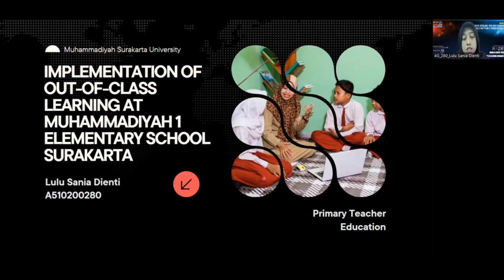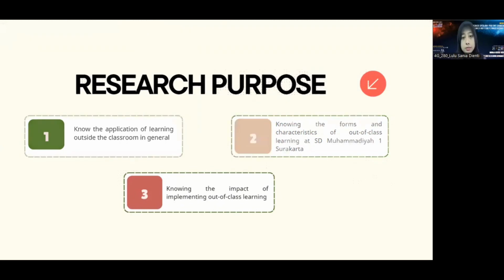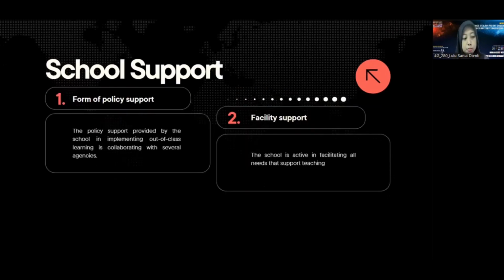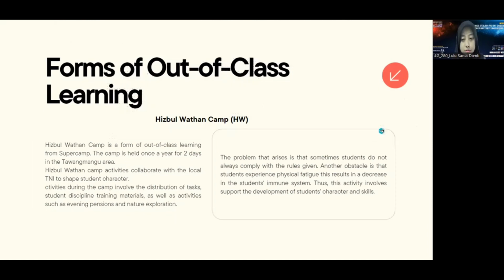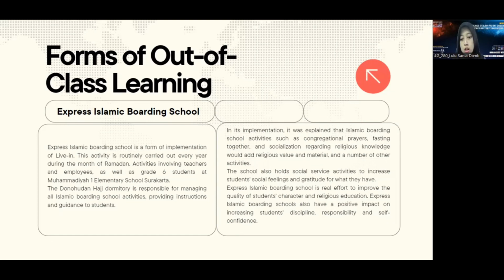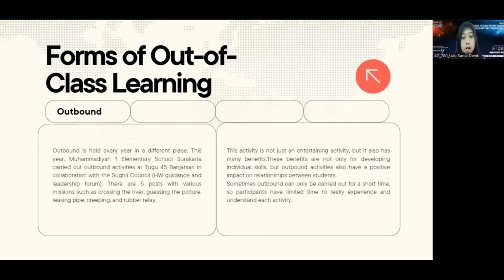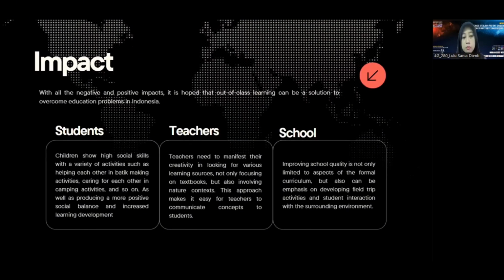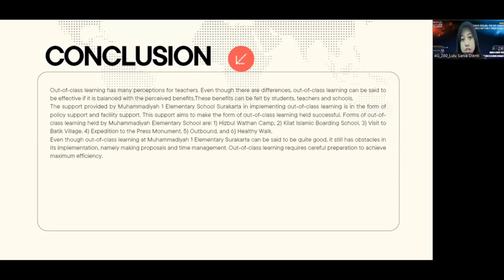IMPLEMENTATION OF OUT-OF-CLASS LEARNING AT MUHAMMADIYAH 1 ELEMENTARY SCHOOL SURAKARTA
Presentasi Icedual
Lulu Sania Dienti
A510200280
Primary Teacher Education
Muhammadiyah Surakarta University